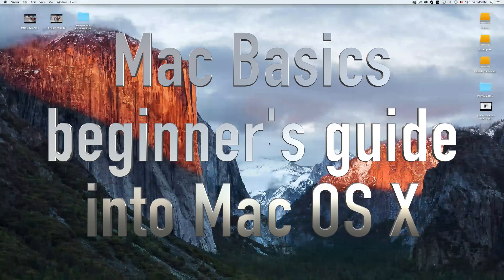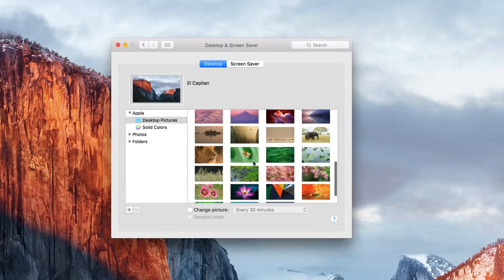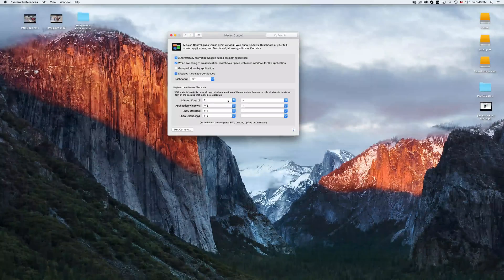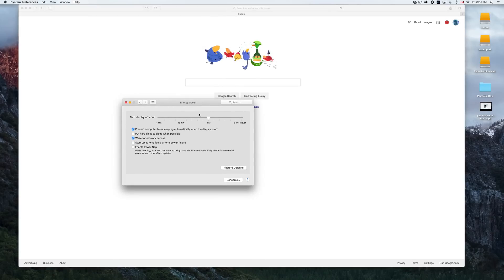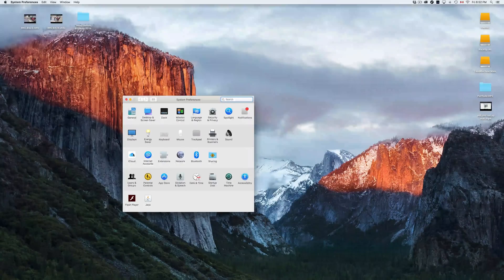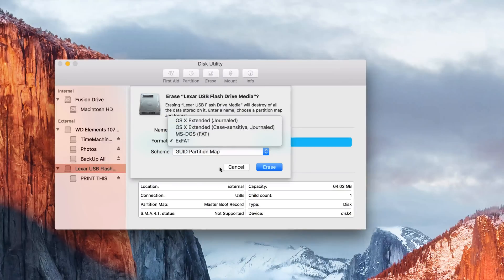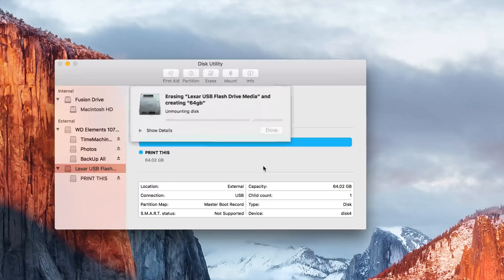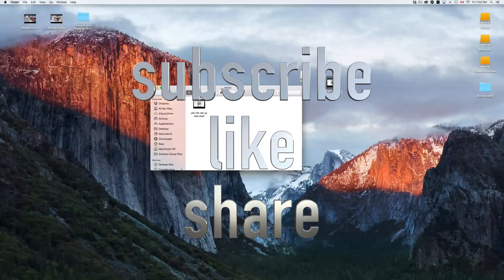Mac Basics - beginner's guide into Mac OS X - El Capitan OS X